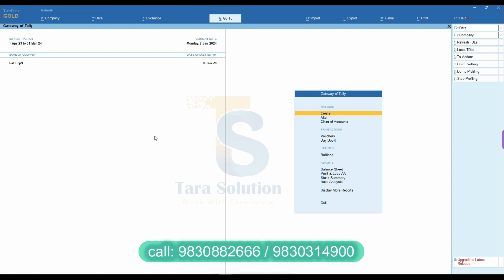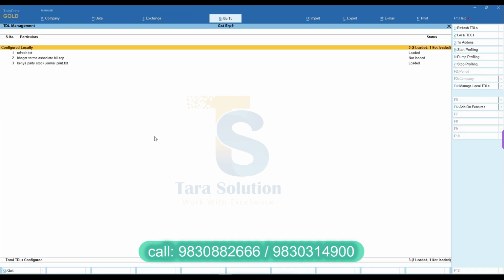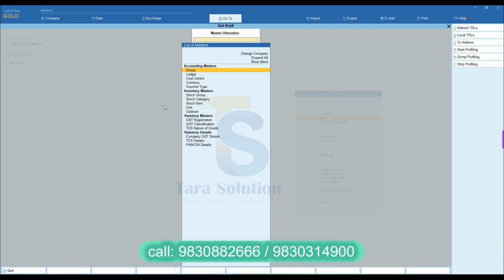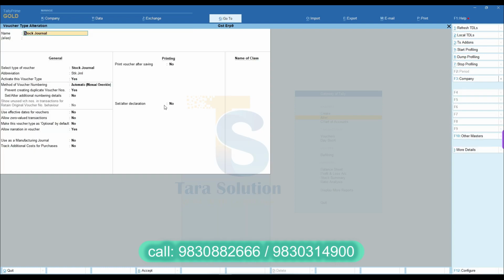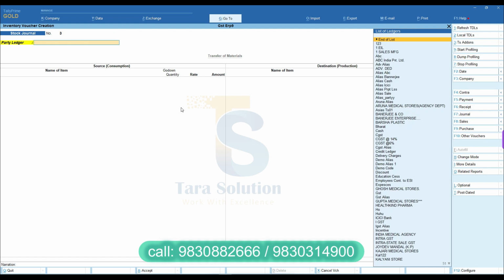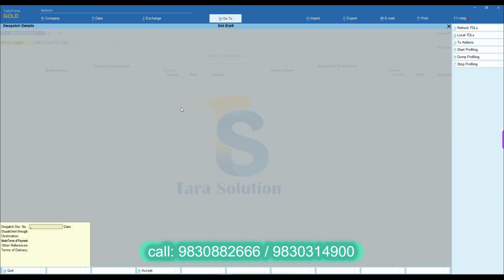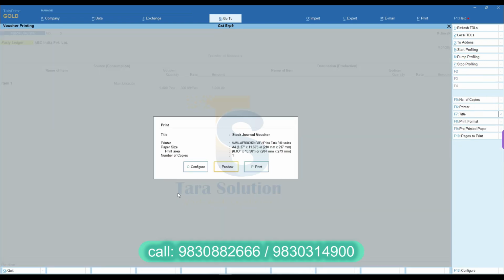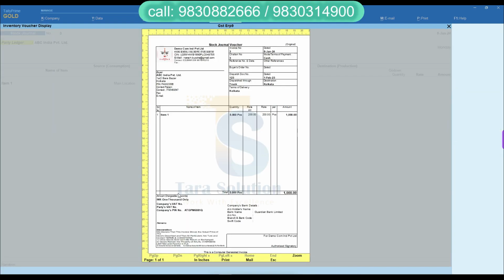Print Stock Journal as Sale Invoice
Print Stock Journal as Sale Invoice TALLY PRIME

ABOUT MY CHANNEL:
Hi! I’m Naresh Jain. On my channel, you will find Tally Tutorial and Tally Add-on Explainer Video . I love sharing Latest info on Tally